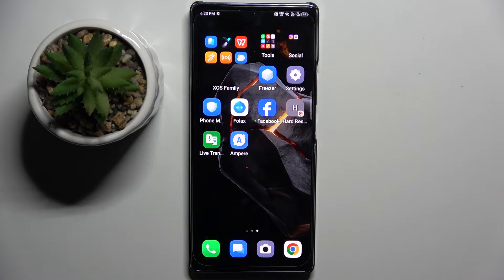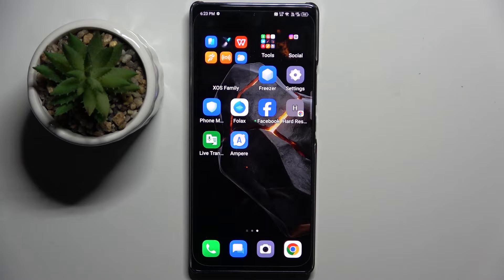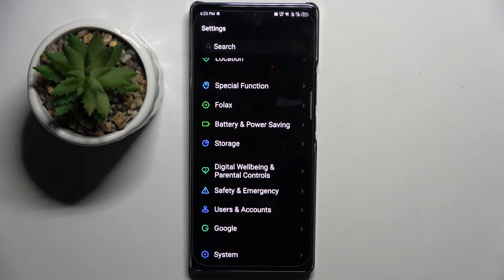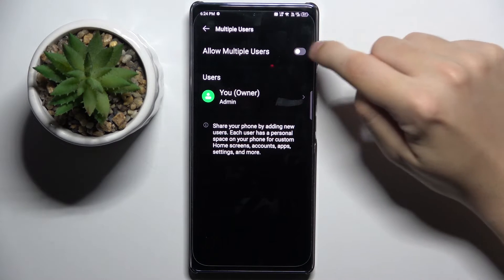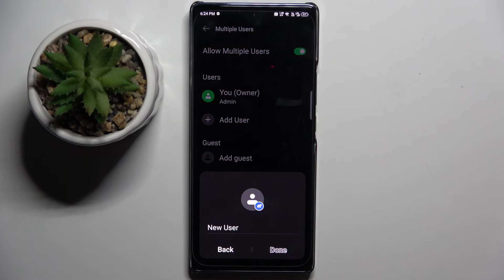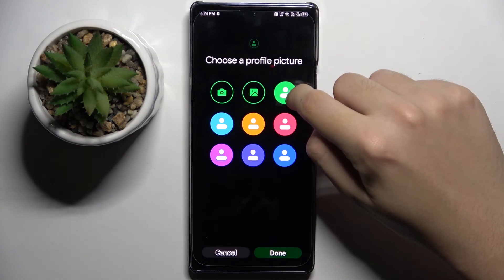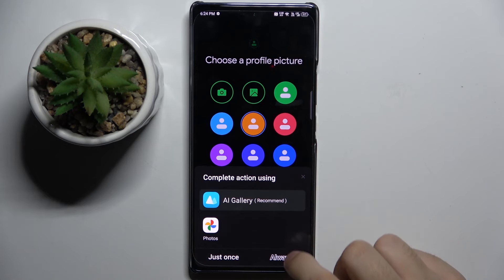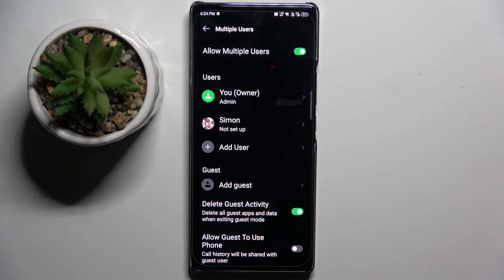Infinix Note 40 - How to Create Multiple Users - Step by Step Guide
In this tutorial, we'll demonstrate how to create multiple users on your Infinix Note 40 smartphone to enhance device sharing and privacy. The multi-user feature is essential for users who require assistance in managing their device settings and ensuring seamless user switching. Whether you need to add new users, manage your user list, or customize your user settings, the Infinix Note 40 offers versatile options to suit your needs with its multi-user feature. We'll walk you through the process of accessing and using the multi-user feature, including adding, switching, and customizing its settings. Whether you're looking to manage your device more efficiently or navigate your device with ease, join us as we explore the multi-user feature on the Infinix Note 40.

How to access the multi-user feature on the Infinix Note 40? How to add and switch between users on the Infinix Note 40? How to adjust the settings of the multi-user feature on the Infinix Note 40? How to customize the multi-user feature for easy navigation on the Infinix Note 40? How to remove or reset a user on the Infinix Note 40 if needed?